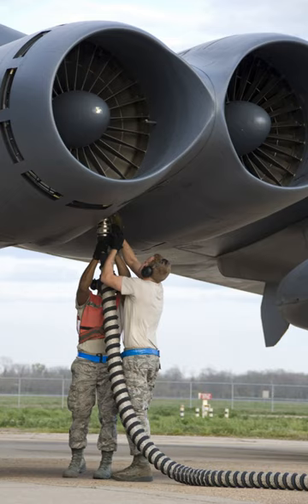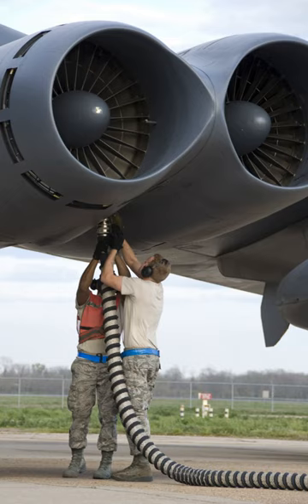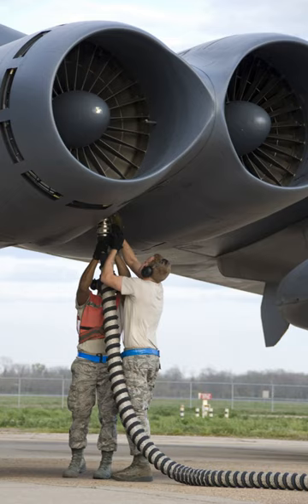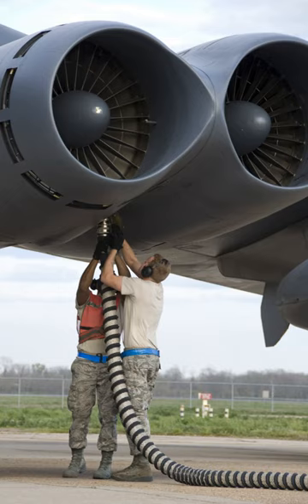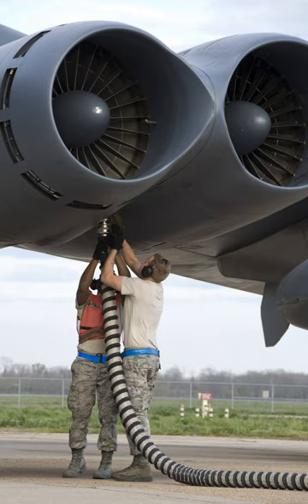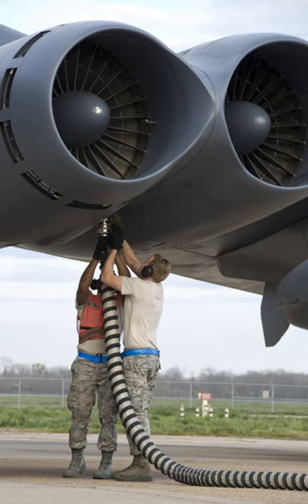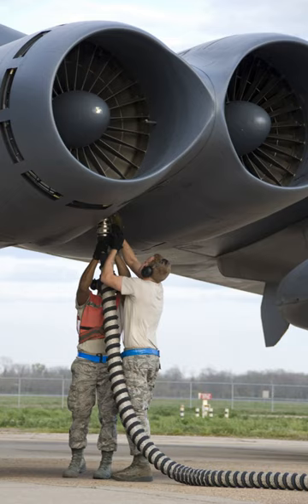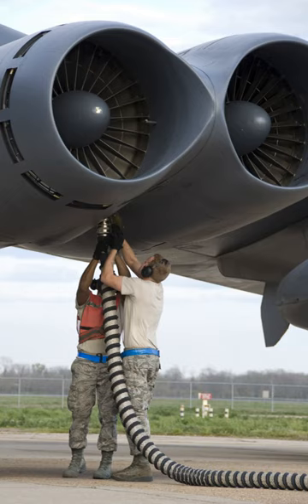Aircraft engine starting | Wikipedia audio article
00:01:03 1 Piston engines
00:01:12 1.1 Hand starting/propeller swinging
00:03:48 1.2 Hucks starter
00:04:22 1.3 Pull cord
00:05:03 1.4 Electric starter
00:06:51 1.5 Coffman starter
00:07:27 1.6 Pneumatic starter
00:08:05 1.7 In-flight starting
00:08:48 1.8 Inertia starter
00:09:26 2 Gas turbine engines
00:10:01 2.1 Electric starter
00:10:23 2.2 Hydraulic starter
00:10:47 2.3 Air-start
00:12:04 2.4 Combustion starters
00:12:13 2.4.1 AVPIN starter
00:12:55 2.4.2 Cartridge starter
00:13:17 2.4.3 Fuel/air turbine starter (APU)
00:14:04 2.4.4 Internal combustion engine starter
00:15:09 2.5 In-flight restart
00:16:01 3 Pulse jet starting

- Socrates

SUMMARY
Many variations of aircraft engine starting have been used since the Wright brothers made their first powered flight in 1903. The methods used have been designed for weight saving, simplicity of operation and reliability. Early piston engines were started by hand, with geared hand starting, electrical and cartridge-operated systems for larger engines being developed between the wars.
Gas turbine aircraft engines such as turbojets, turboshafts and turbofans often use air/pneumatic starting, with the use of bleed air from built-in auxiliary power units (APUs) or external air compressors now seen as a common starting method. Often only one engine needs be started using the APU (or remote compressor). After the first engine is started using APU bleed air, cross-bleed air from the running engine can be used to start the remaining engine(s).